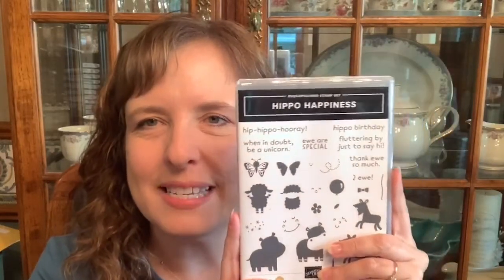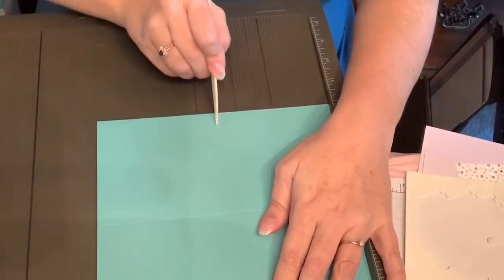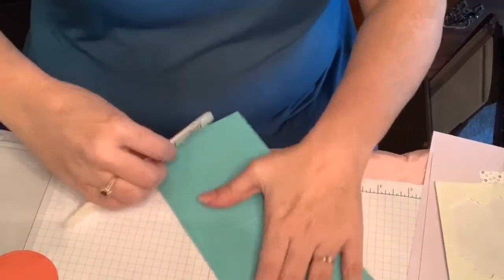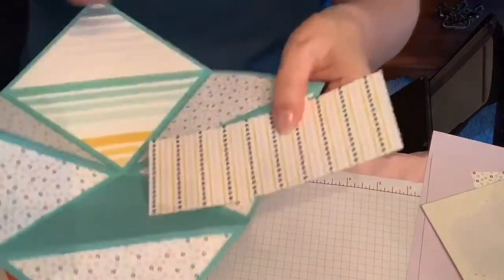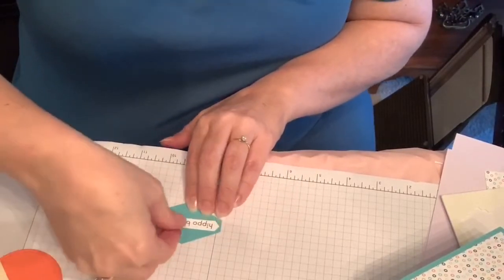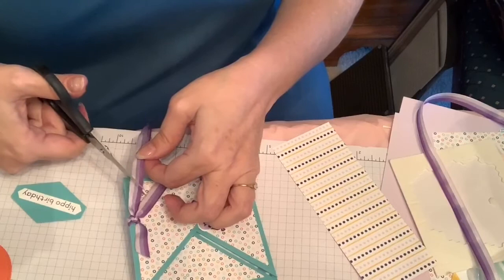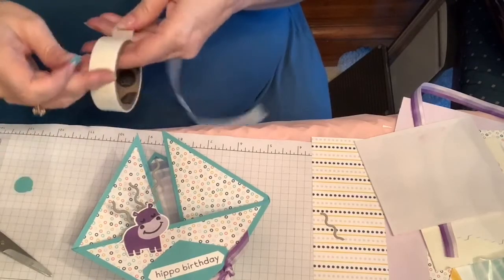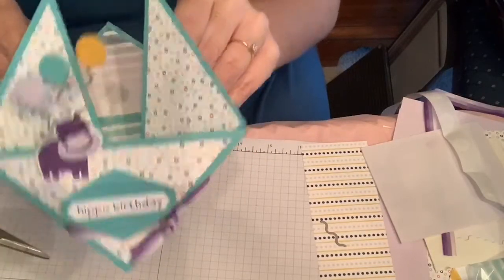Hippo Happiness Stampin' Up! Bundle Hippo Birthday 2 Ewe Explosion Card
This was my Sign of the 4 Mystery Stamping on Friday, the 17th of July! Follow along as I create this 4 points of a compass Fun Fold Explosion Card with the Hippo Happiness Bundle.

I used the Playing with Patterns 6X6 designer series paper (152490 page 149 AC $11.50) on this card.